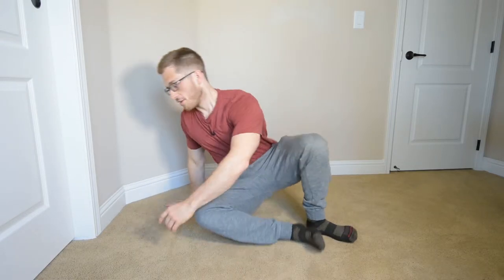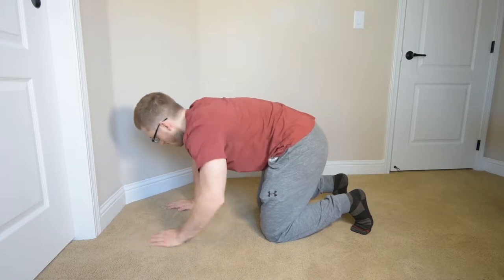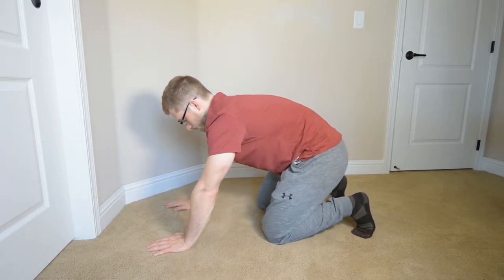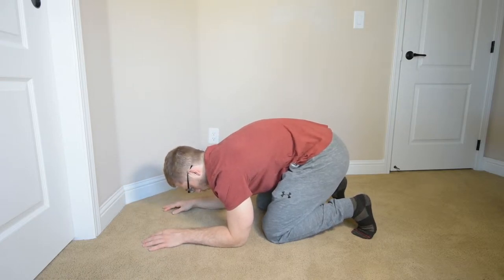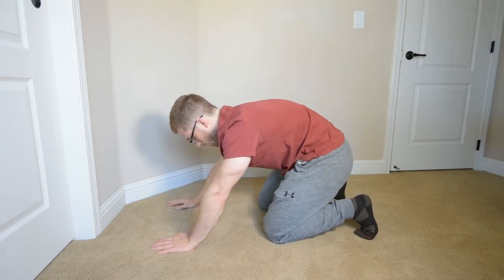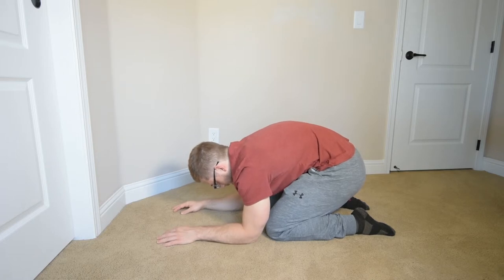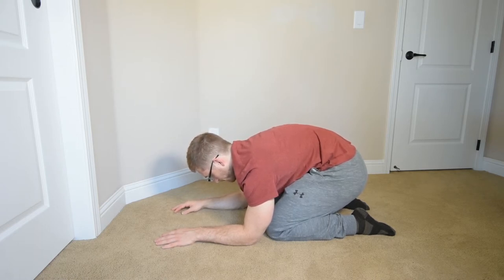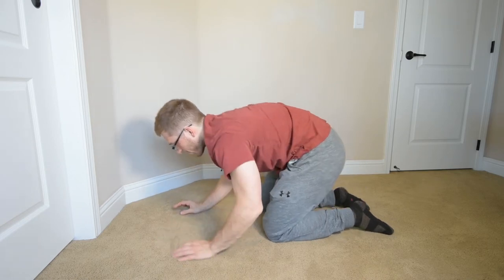Handstand Prep - Rockback with Abs on Elbows